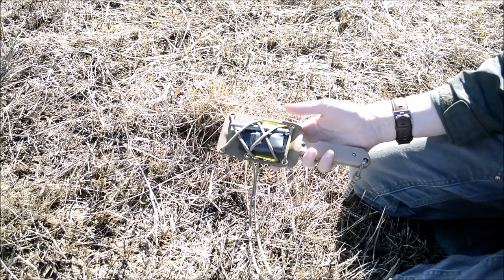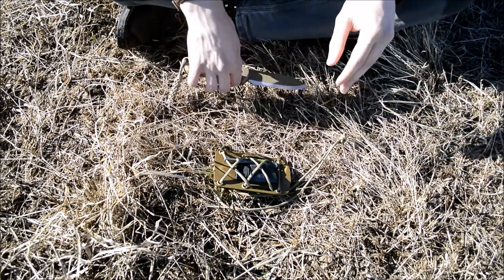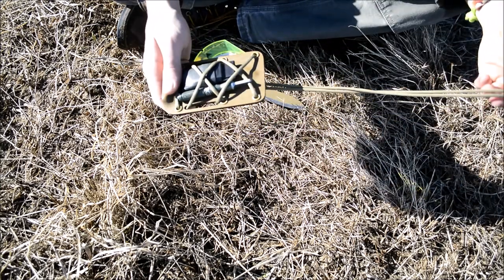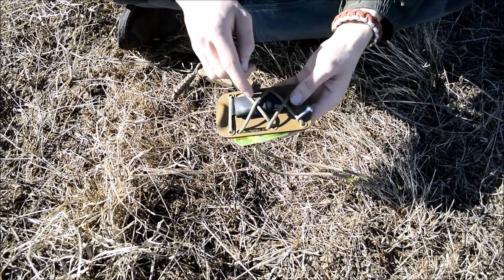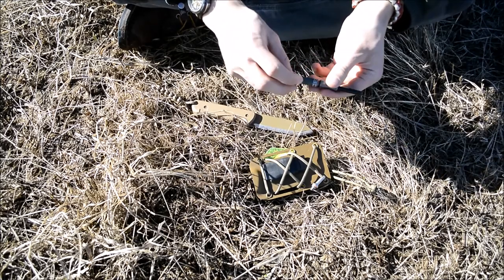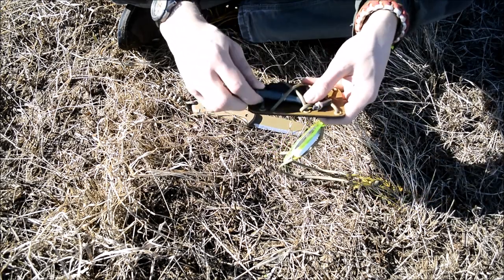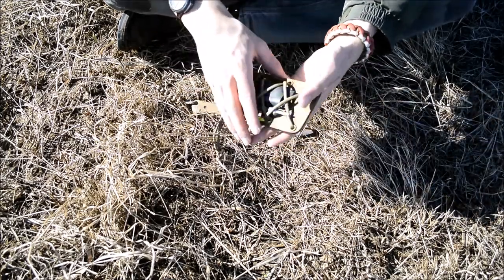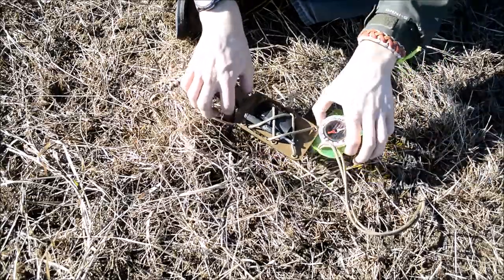How To Make An Wilderness Survival Necklace 🔥🌲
In this survival kit video, we talk about how to make a necklace that will help you survive the apocalypse, or just a hike!